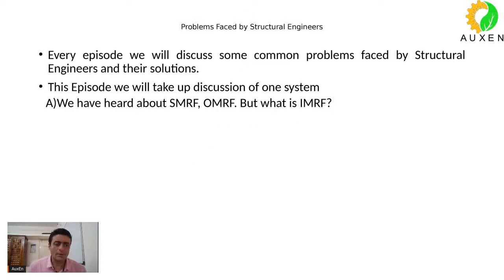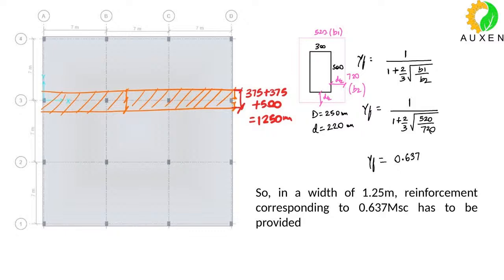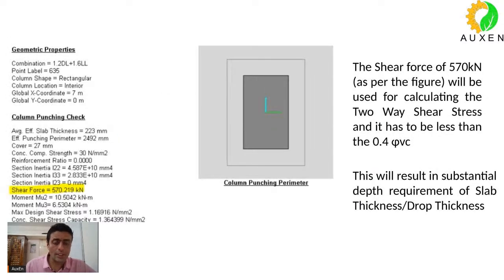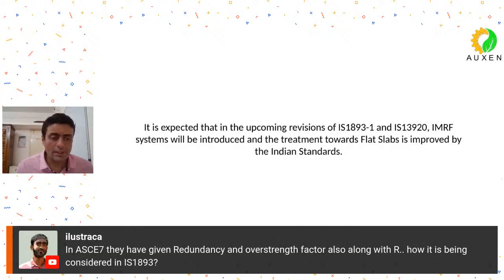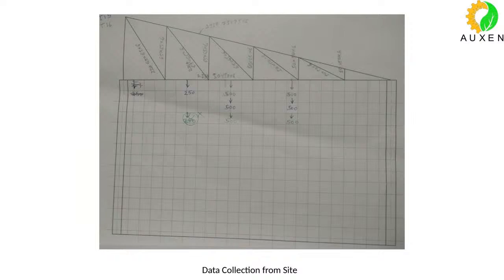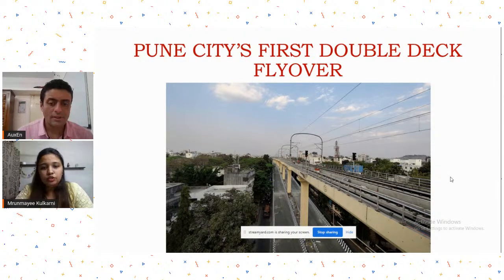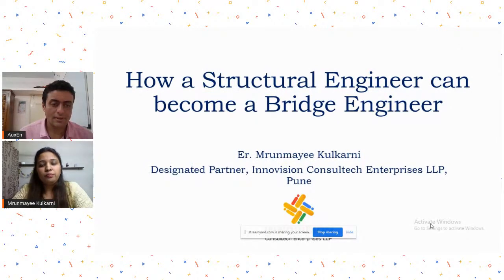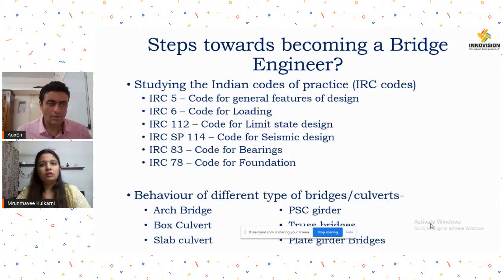AuxEn's Project Discussion Series-Episode-8